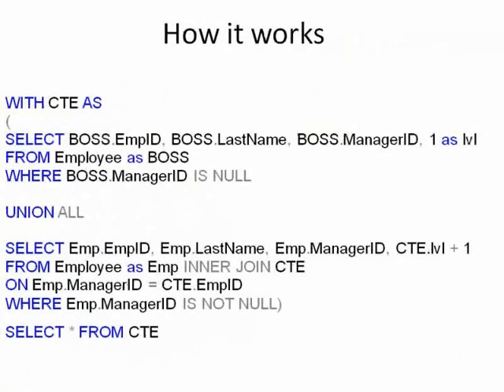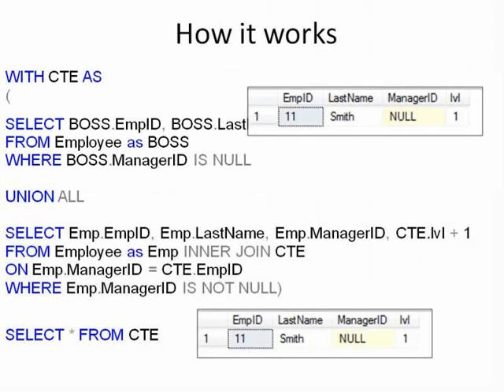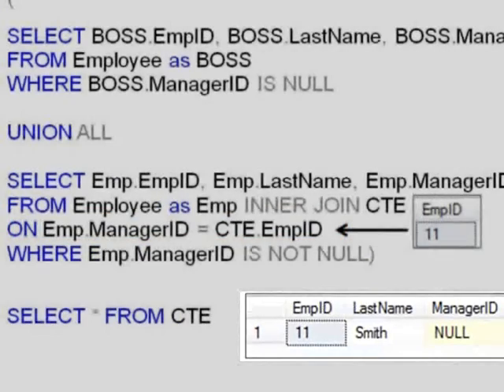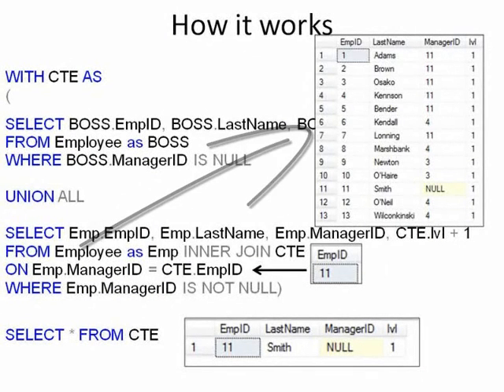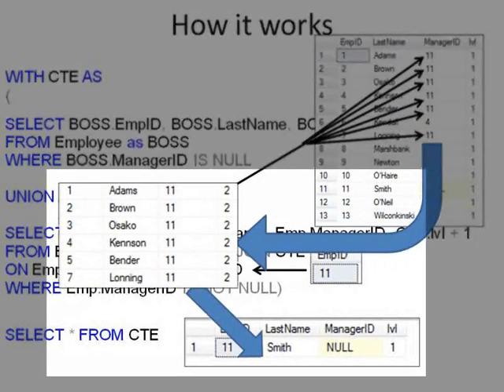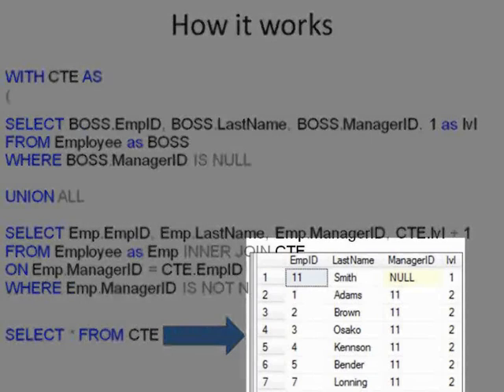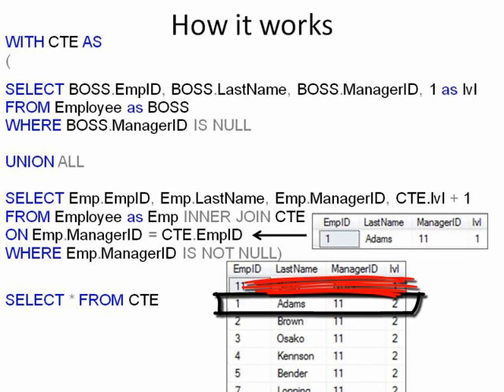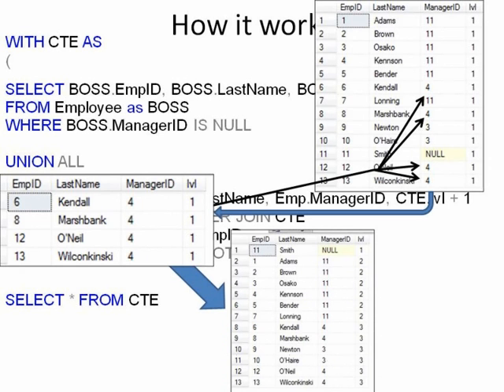Introduction to Hierarchical Query - SQL in Sixty Seconds #012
This video explains the fundamentals of the SQL Server Common Table Expression. for Script, Quiz and further learning.